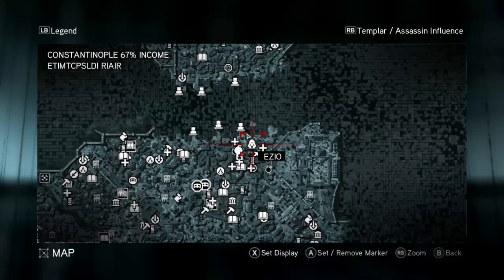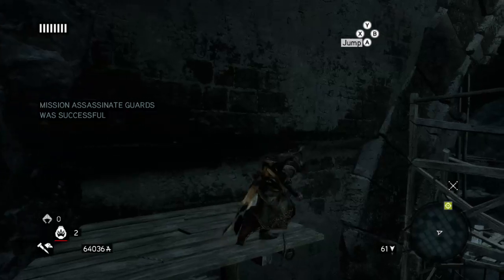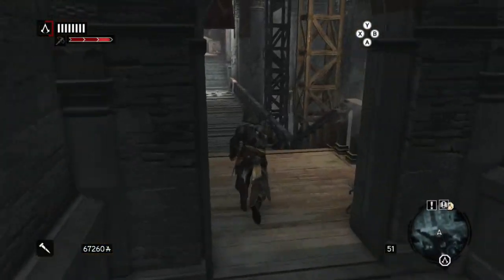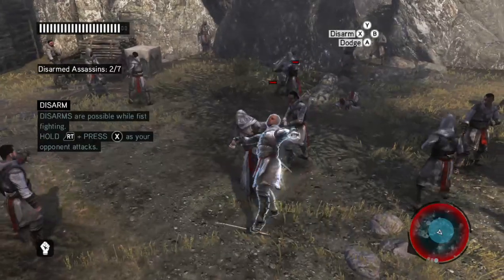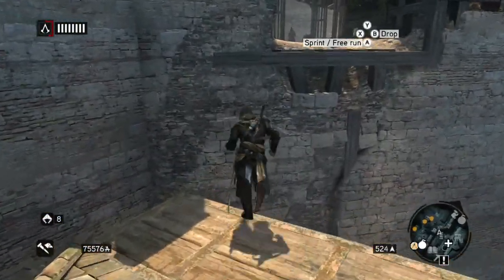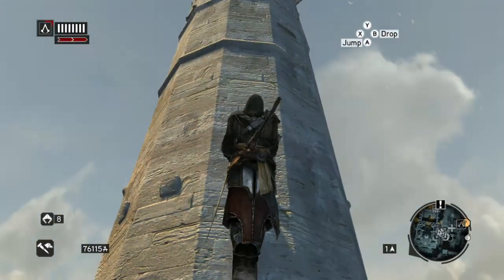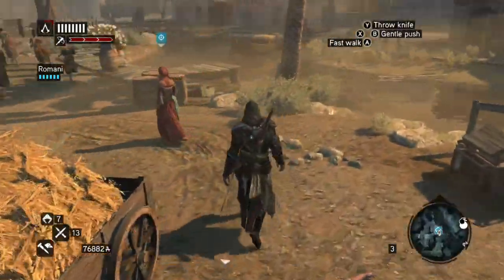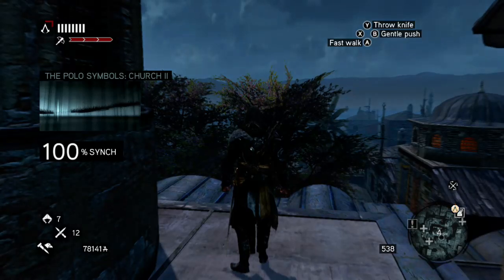Assassin's Creed Revelations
Books, Master Assassin mission, Altair memory, and a key -- Watch live